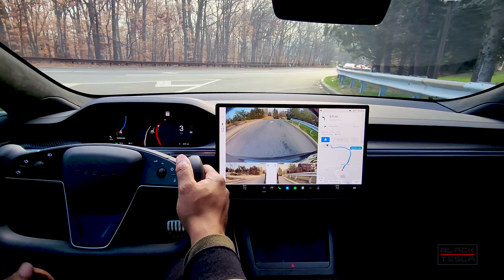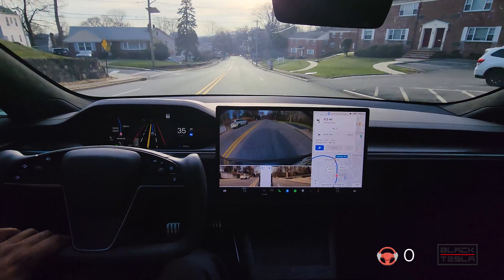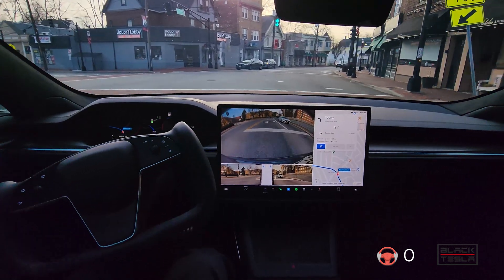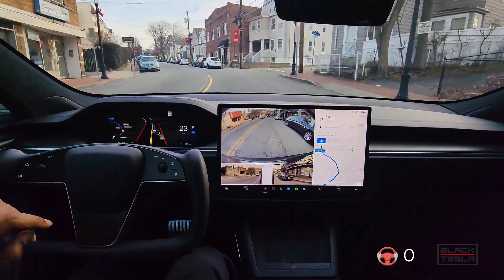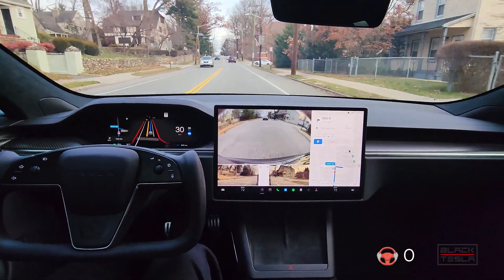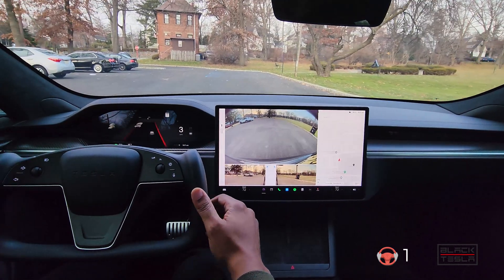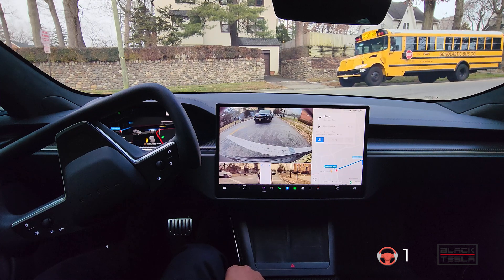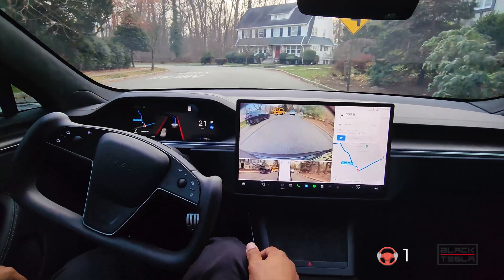FSD Beta 10.69.25 - Quick Drive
Tesla dropped this latest FSD Beta build 10.69.25. We take it for a quick regression test to see changes were made.

// CAR CONFIG //
Car: Model S
Trim: Plaid
Hardware: 3.0
MCU: 3.0
Full Self-Driving: Enabled
FSD Beta: 10.69.25